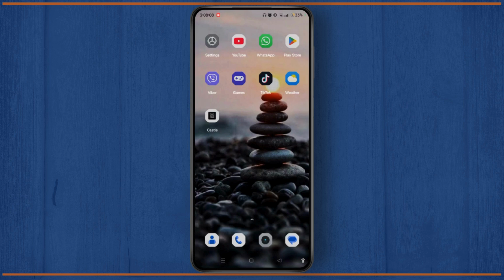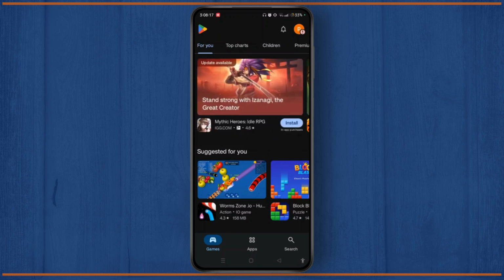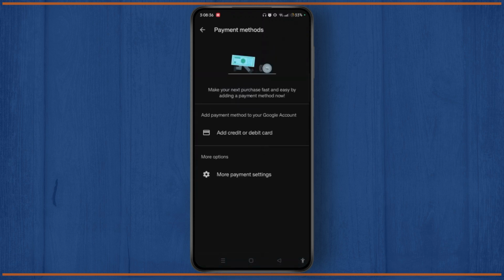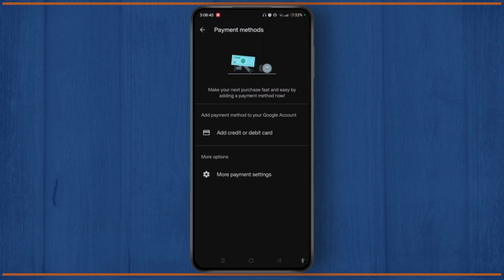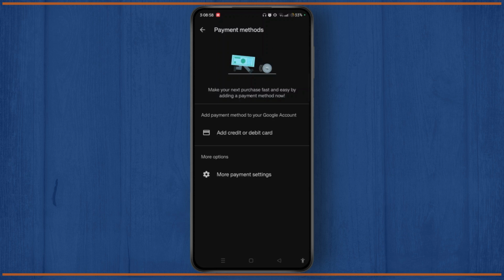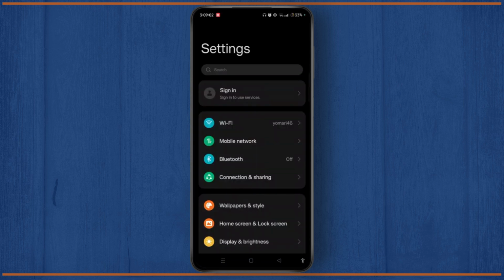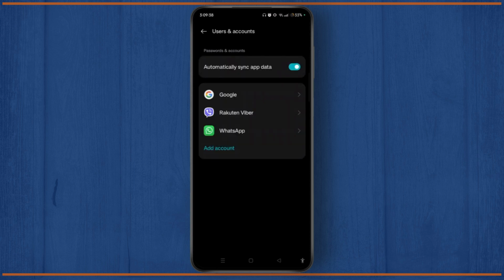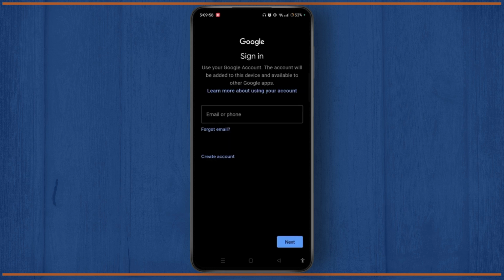How to Download Apps in Android Without Payment Method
Learn how to download apps in Android without a payment method in this easy step-by-step guide. Whether you're setting up a new device or want to install apps without adding credit card details, this tutorial has you covered!

In this video, you'll discover how to install apps without a payment method on Android. You'll also learn how to change payment settings and download apps without entering payment details.

Timestamps:
0:00 Introduction
0:20 Step 1: Accessing Google Play Store
0:45 Step 2: Skipping Payment Method
1:15 Step 3: Installing Apps Without Payment